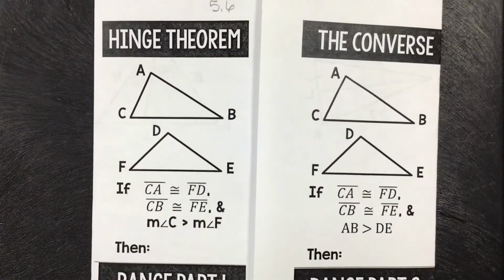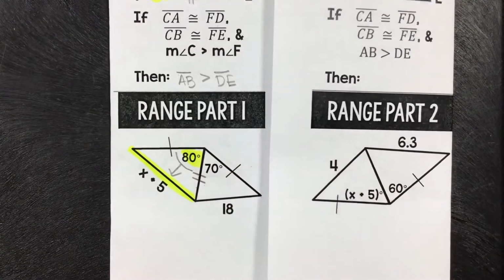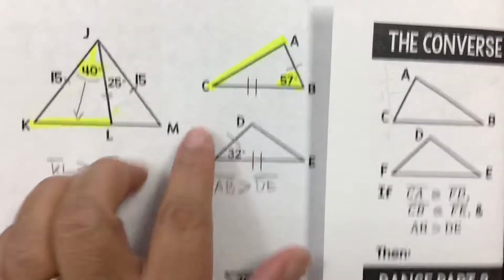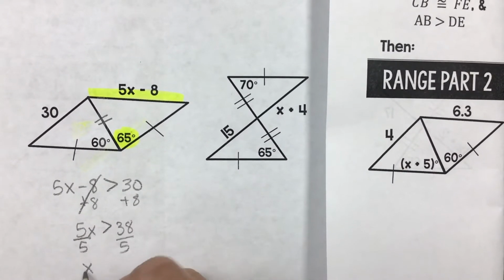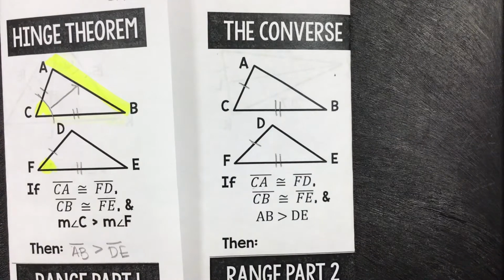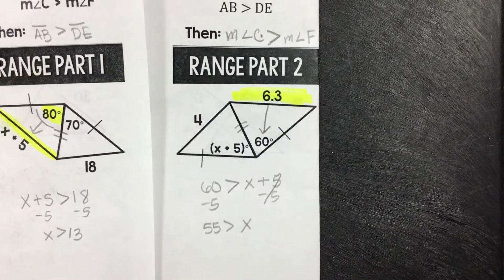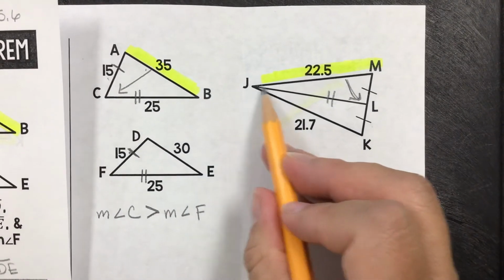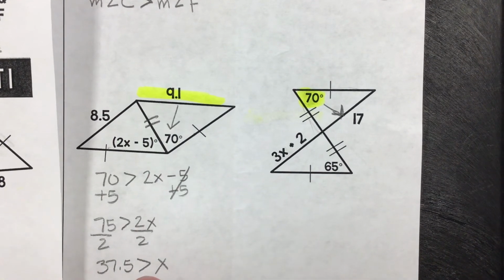C5.6 Inequalities in two triangles